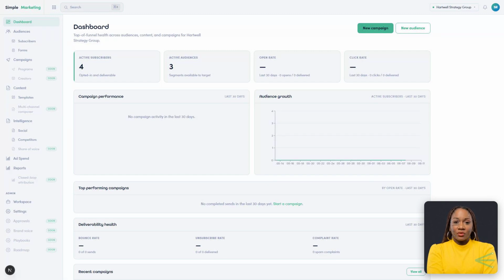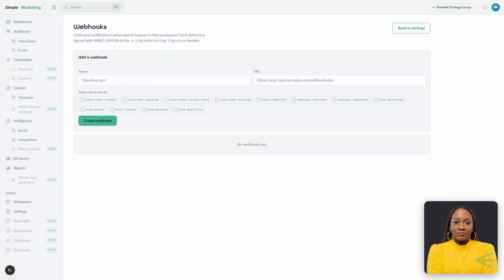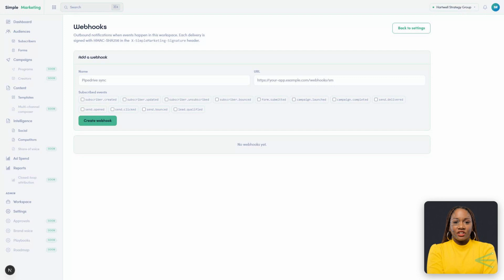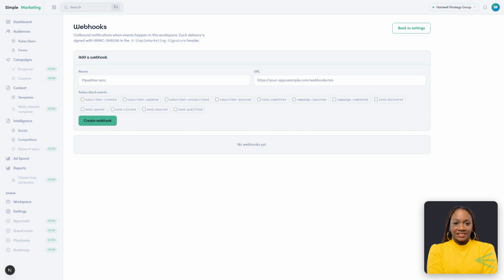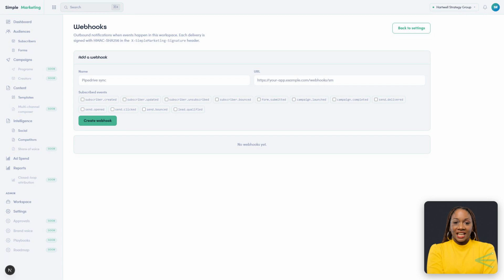8.5 — Outbound webhooks | Simple Marketing Training